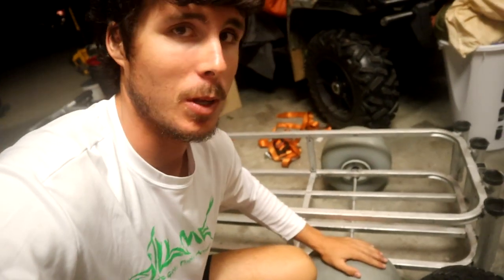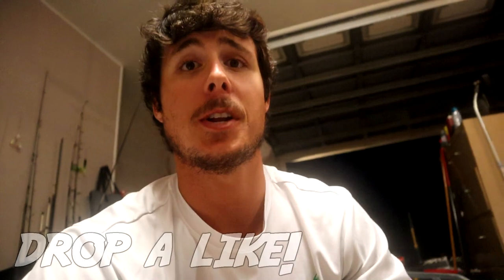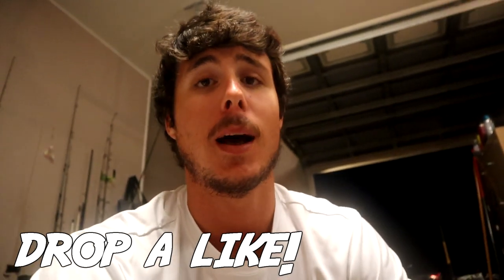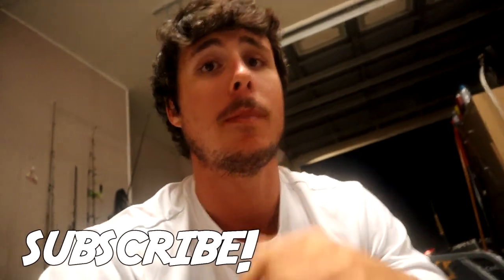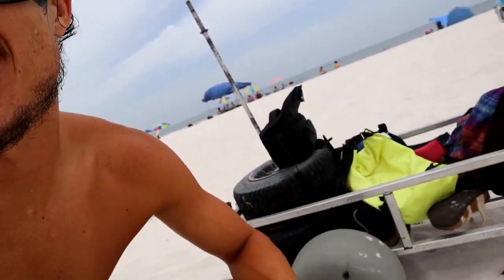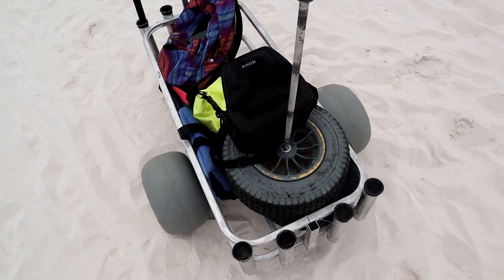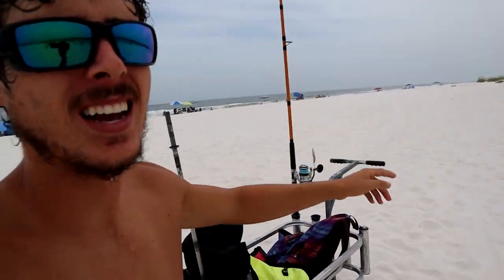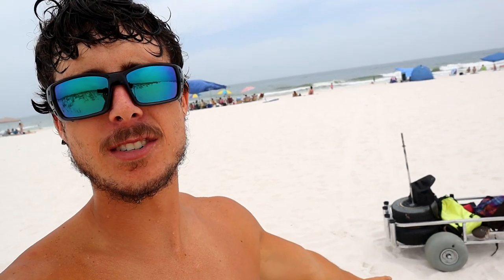You MUST Put These TIRES On Your BEACH CART! Beach Cart Tire Comparison (Wheeleez)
Welcome back to another surf fishing the Florida gulf coast episode! In this video we're going to be doing a live comparison of which set of tires are better for a beach cart. The rubber tires are the Fish N Mate Sr standard stock rubber tires that come with it and the grey balloon tires are the Wheeleez balloon tires. In this video I'll be comparing how long it take each of these sets of wheels to complete a measured distance and what my heart rate or BMP is at the end of each session. I hope you guys enjoy! Everything i used in this video will be linked below in the comment section.

beach cart, balloon tires, Fish n mate, beach wagon, wheeleez